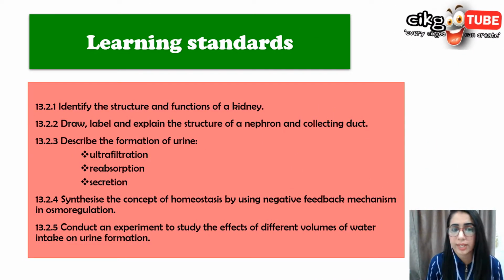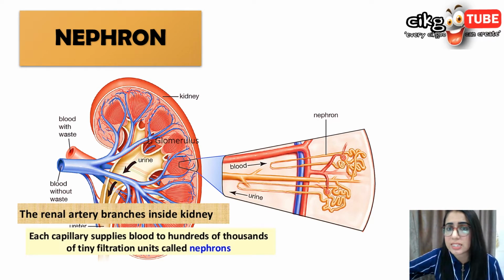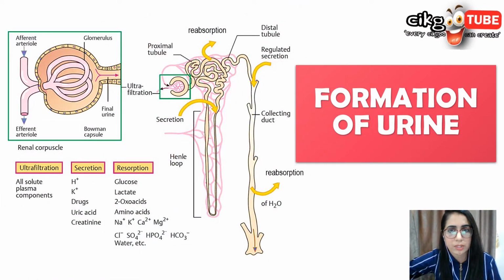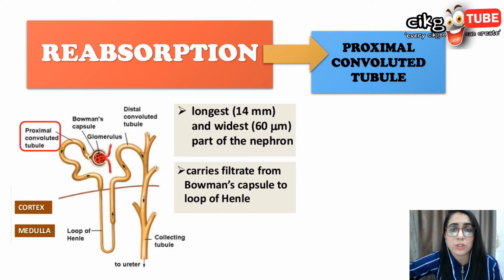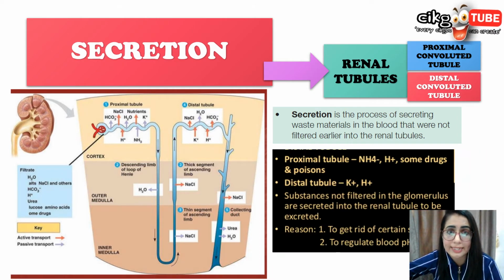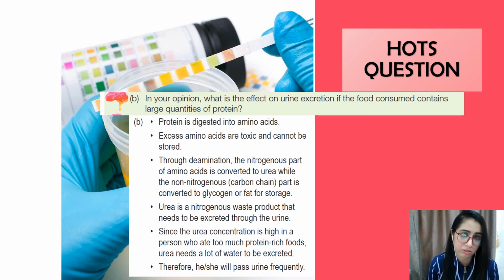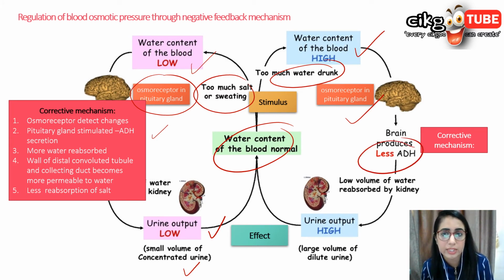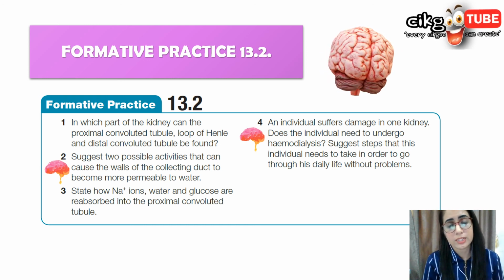BIOLOGY KSSM FORM 4: 13.2 URINARY SYSTEM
BIOLOGY KSSM FORM 4:
CHAPTER 13: HOMEOSTASIS AND THE HUMAN URINARY SYSTEM
13.2 URINARY SYSTEM

1. The proximal convoluted tubules and distal convoluted tubules are found in the cortex, whereas the loop of Henle is found in the medulla.

2. Eating salty foods and drinking less water

3. Water is reabsorbed through osmosis. The reabsorption of sodium ions and glucose occurs through active transport.

4. The individual does not need undergo haemodialysis. The individual only needs to reduce food rich in protein and salt as well drink enough water.